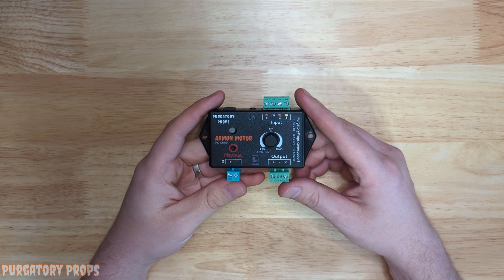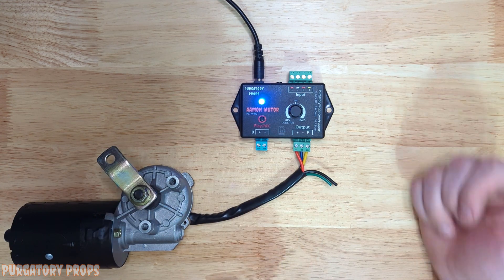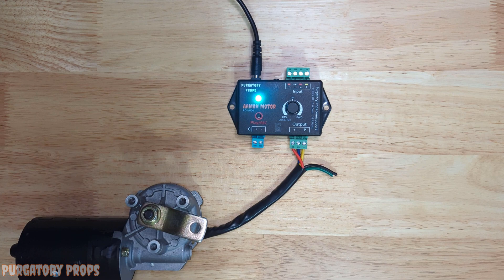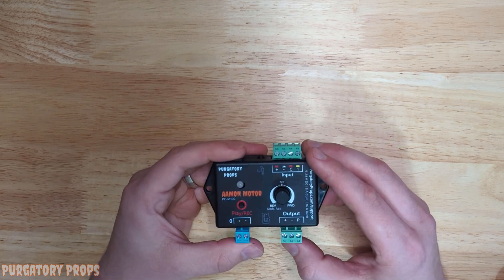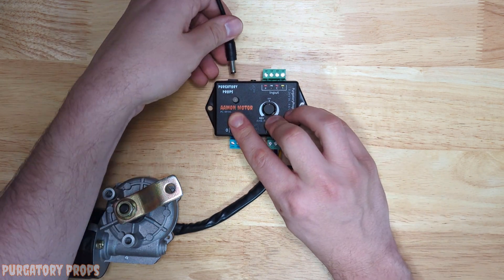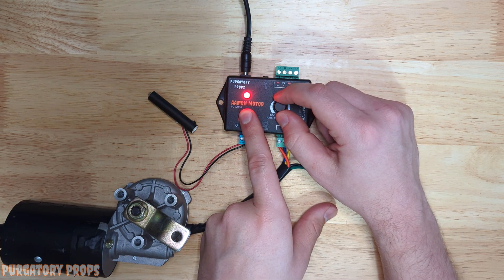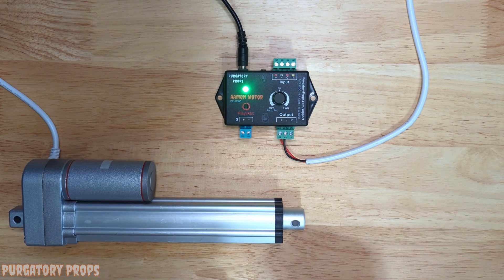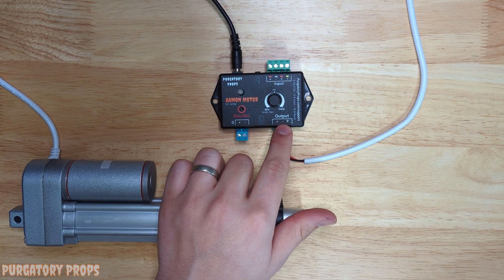Aamon Motor - Programming and Configuration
Learn how to program and configure your Aamon Motor prop controller.

Chapters
00:00 Controller Overview
00:50 Recording Trigger Animation
02:58 Recording Ambient Animation
04:07 Configuration Menu
05:19 Wiper Motor Park
08:17 Playing Audio
09:19 Pre and Post Delays
12:16 Output 0
15:00 Factory Reset
16:34 Linear Actuators
17:40 LEDs
19:25 Website Link